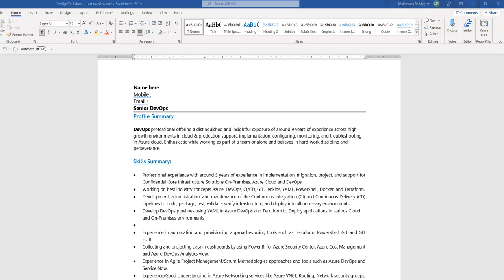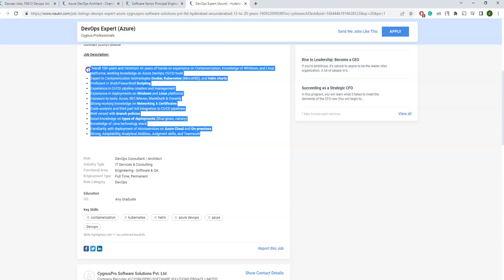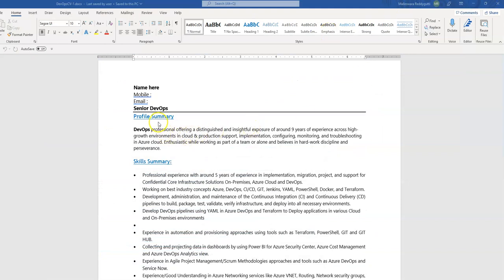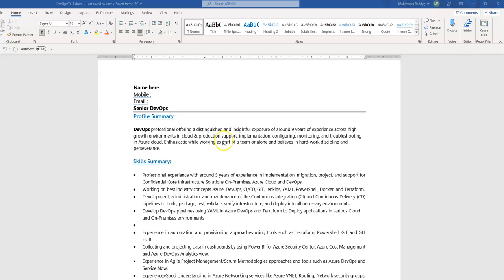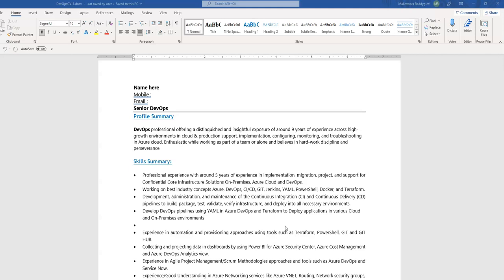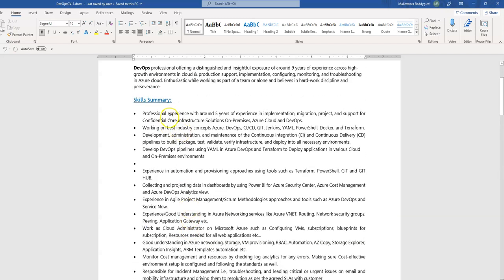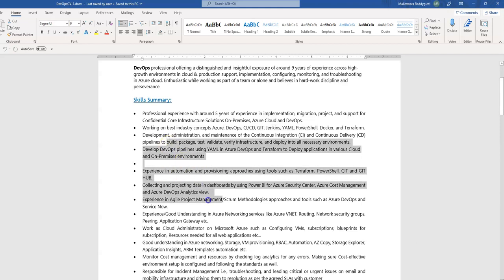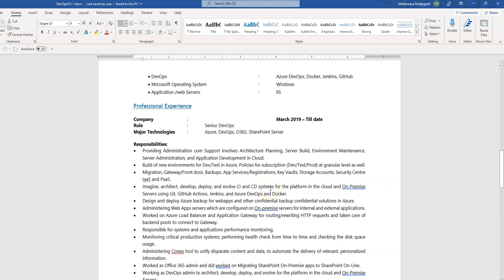Cloud DevOps CV Preparation - Part 1